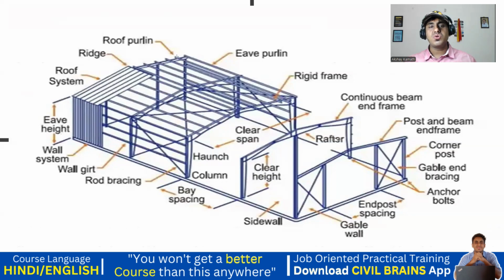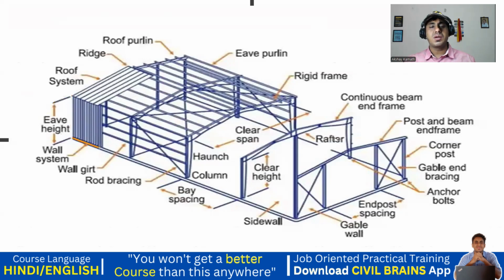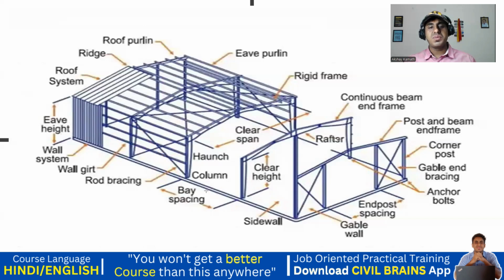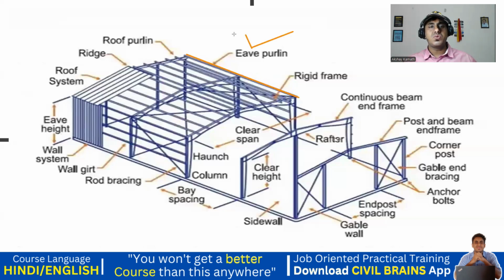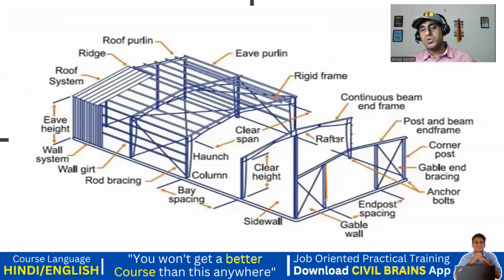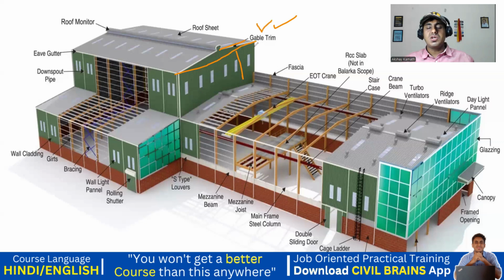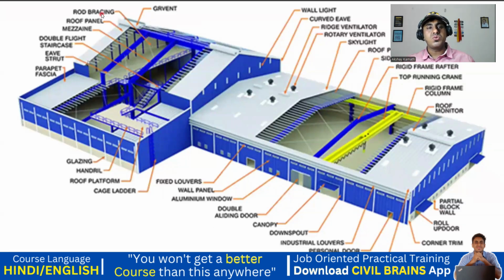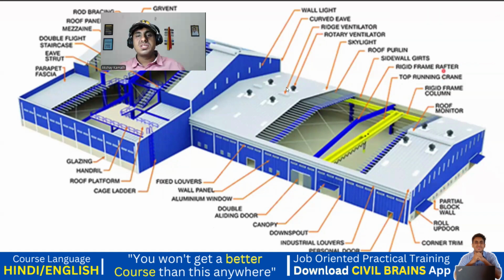PEB Complete Guide: Fundamentals and Terminology Part 2 | Akshay Kamath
⚫𝗙𝗼𝗿 𝗥𝗲𝗰𝗼𝗿𝗱𝗲𝗱
 𝗦𝗲𝘀𝘀𝗶𝗼𝗻 𝗩𝗶𝗱𝗲𝗼 ⬇

𝙉𝙚𝙬 𝙘𝙤𝙪𝙧𝙨𝙚
➡️𝗔𝗱𝘃𝗮𝗻𝗰𝗲𝗱 𝗖𝗼𝗻𝘀𝘁𝗿𝘂𝗰𝘁𝗶𝗼𝗻 𝗠𝗲𝘁𝗵𝗼𝗱𝗼𝗹𝗼𝗴𝘆 𝗶𝗻 𝗖𝗶𝘃𝗶𝗹 𝗘𝗻𝗴𝗶𝗻𝗲𝗲𝗿𝗶𝗻𝗴 – (𝟮𝟬+ 𝗵𝗼𝘂𝗿𝘀)